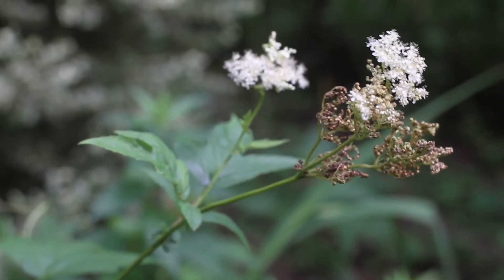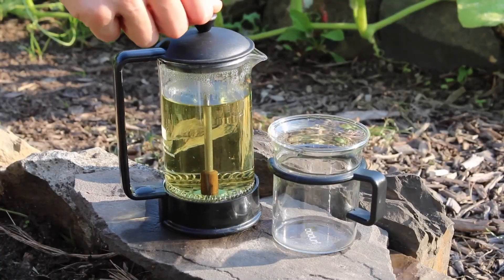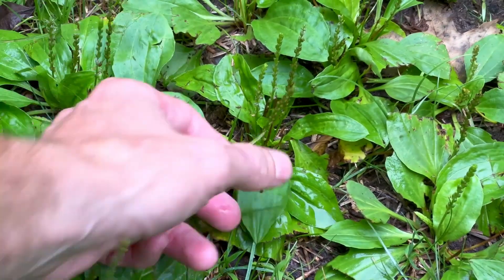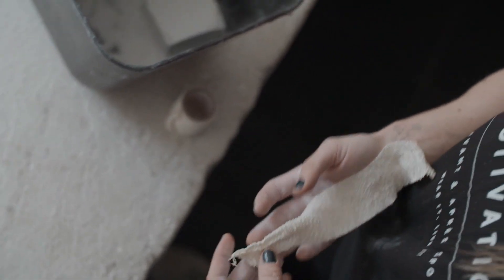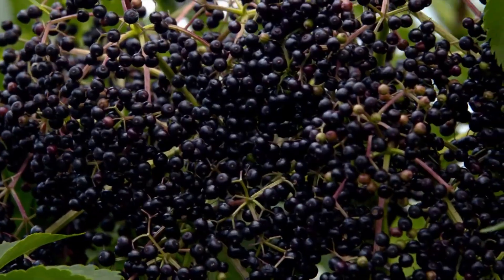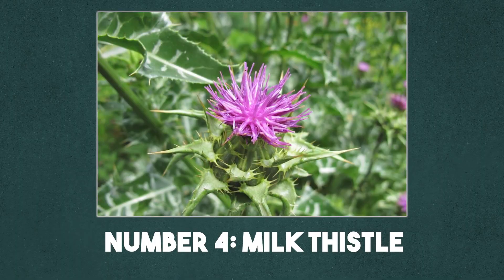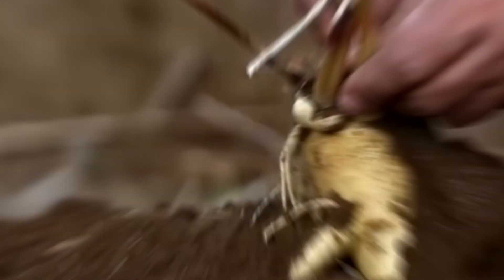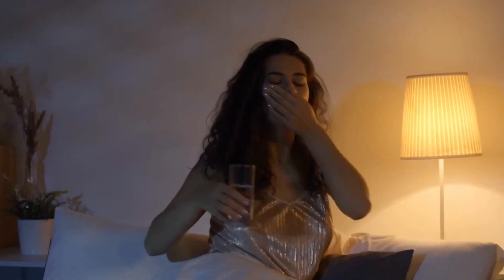15 Forgotten Medicinal Herbs That Actually Work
Before we had drugstores and pills for every little problem, people had one option: figure out medicine from the plants around them. No doctors on call, no antibiotics, just trial and error. And here’s the wild part—many of those remedies actually worked.
Today, we’re digging into 15 forgotten medicinal herbs that aren’t just folklore—modern science now proves they really do what our ancestors claimed.